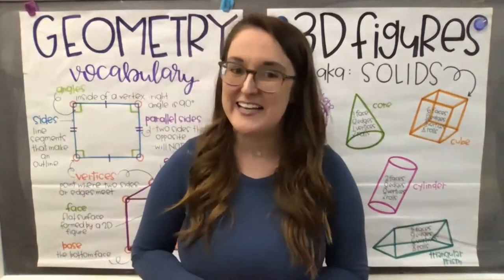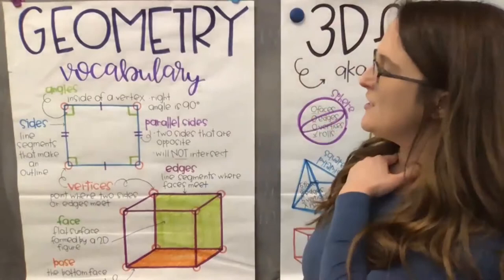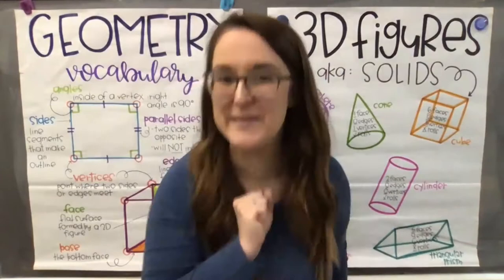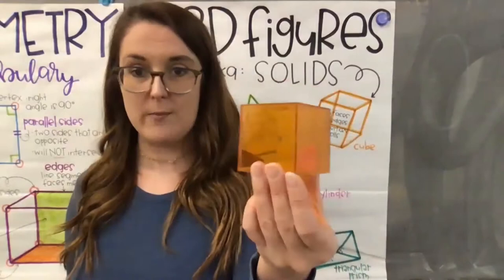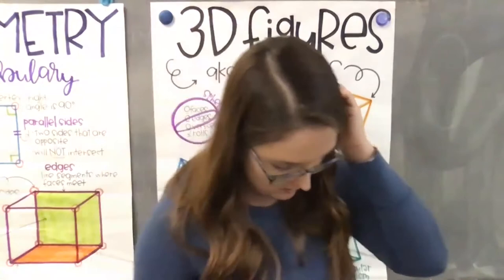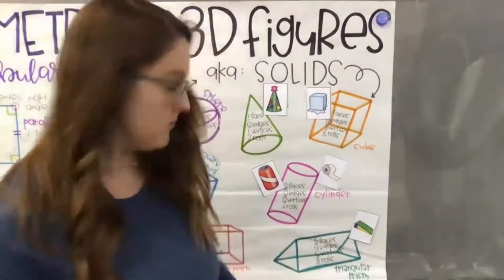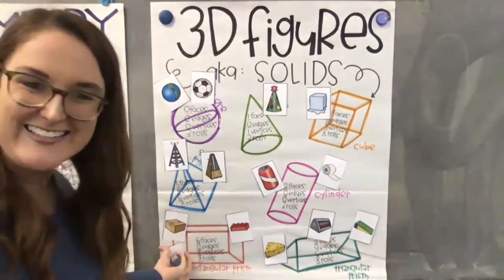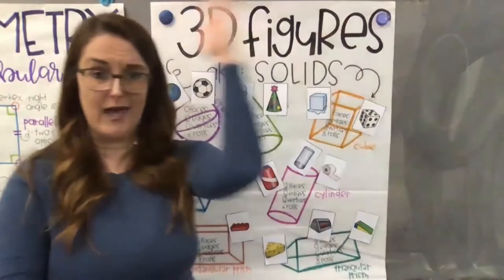Shapes Part 3 | 2nd Math | Teaching In Room 9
In this lesson, Julia does a mirrors-on activity, uses a chant, anchor charts, and images of real-life examples and to sort 3D figures. She uses a shape assessment quiz.

Julia Knarr
The Soulard School